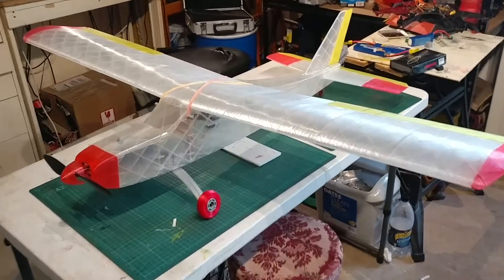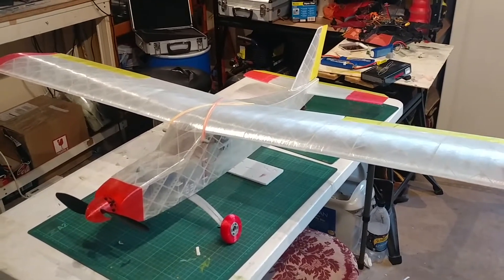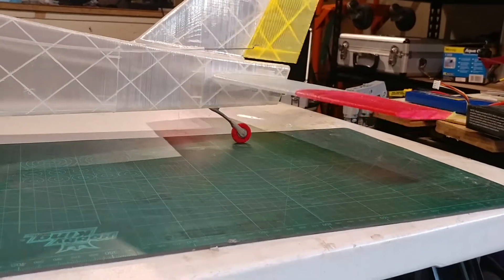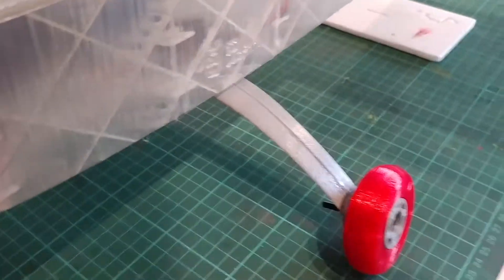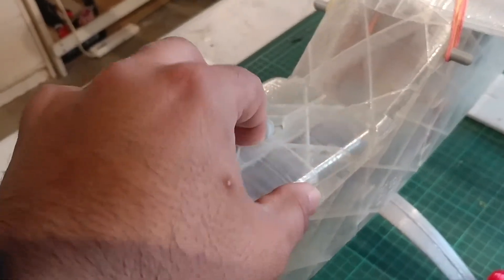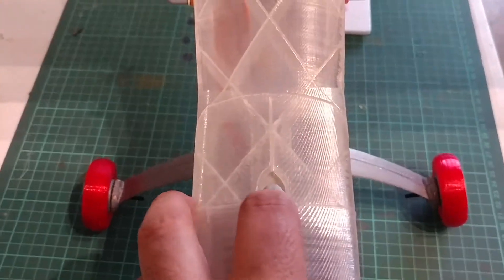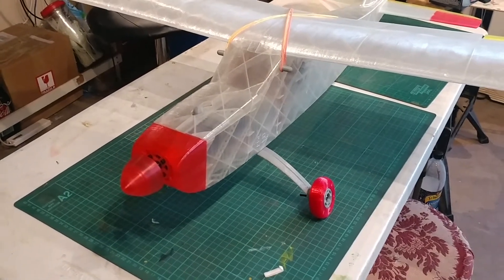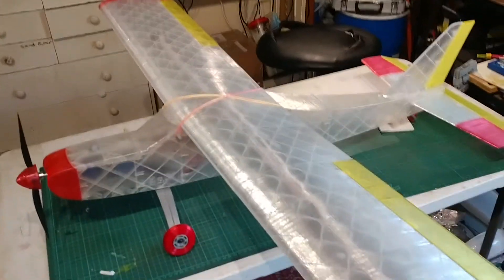Completed my 3D Printed RC Plane!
I have completed work on my.3D printed RC plane. The Qtrainer from 3DLabPrint